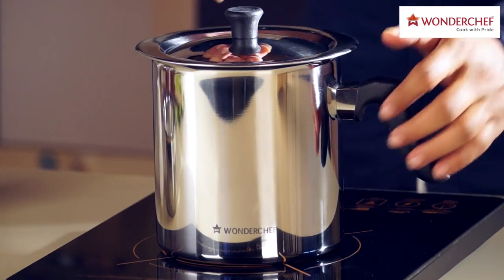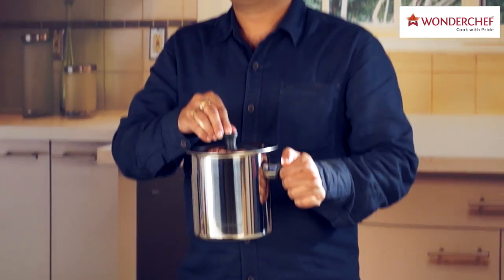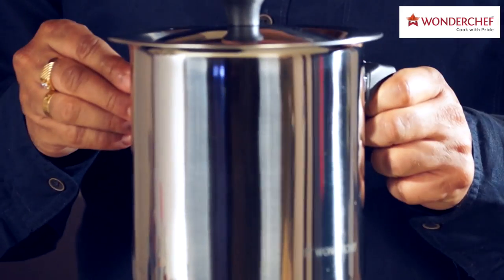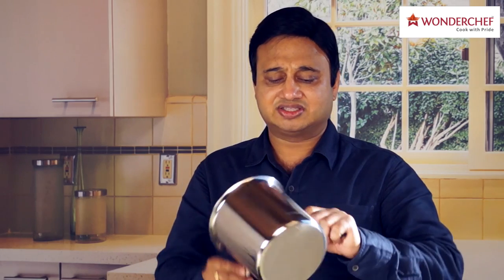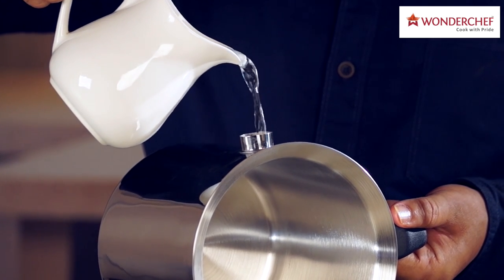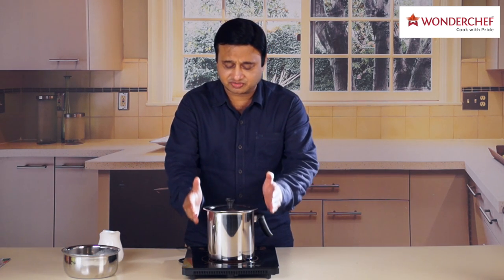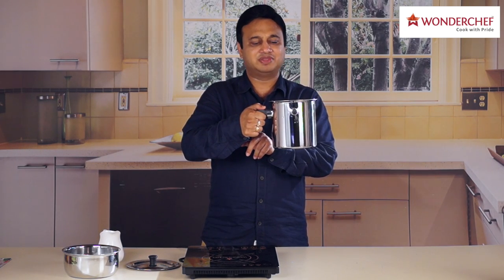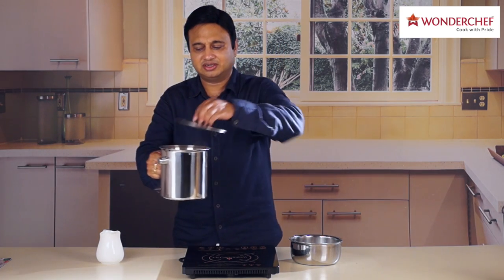Wonderchef Milk Pan Video Manual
A Smart Milk Pan that whistles and never spills milk. A handy tool for boiling milk every day!